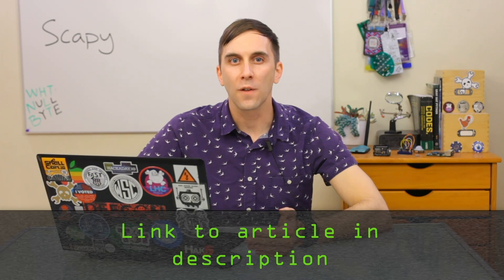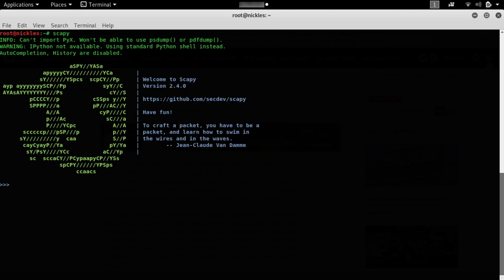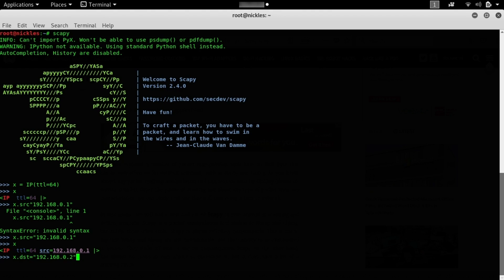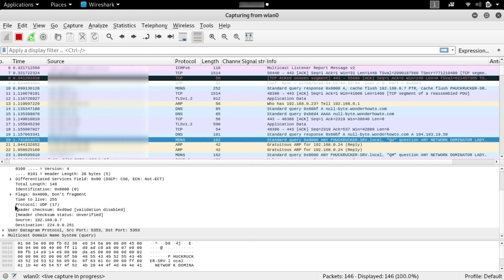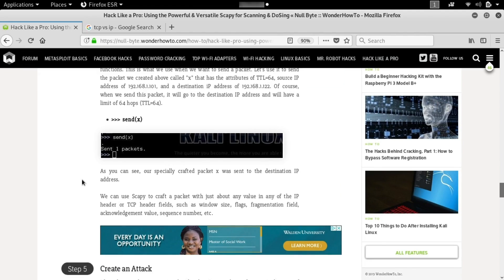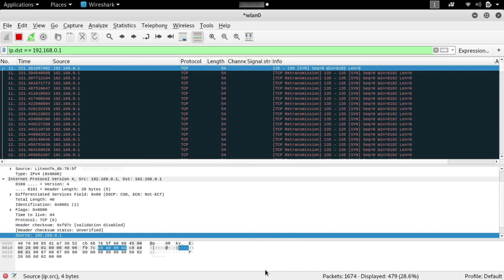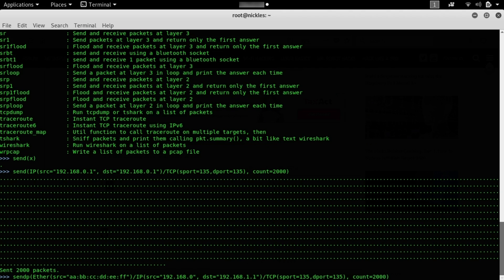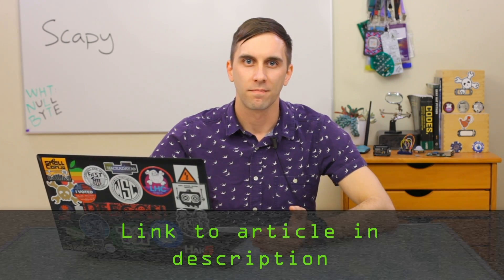Create Packets from Scratch with Scapy [Tutorial]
How to Create Fake Packets Using a Packet Manipulation Tool

Being able to infiltrate communications between devices is extremely valuable to a hacker. On this episode of Cyber Weapons Lab, we'll show you how to create and manipulate packets with a Python tool called Scapy.

This is just a quick example of how a hacker could use Scapy to craft packets that allow them to stay under the radar even when they're doing things on a network that they're connected to. Because Scapy allows us to build packets from scratch, it means we can get as creative as we want. If we want to kick someone off the network while not being so obvious it was us, we can simply create fake packets that say that the router is the one kicking them off. We can also run a network scan by simply pretending to be the router sending out ARP requests getting everybody to reply and just sitting back and listening for those replies with Wireshark. It's really easy to use Scapy for a variety of different creative things, and the more you learn about TCP/IP, the more useful it will be for your hacking endeavors.